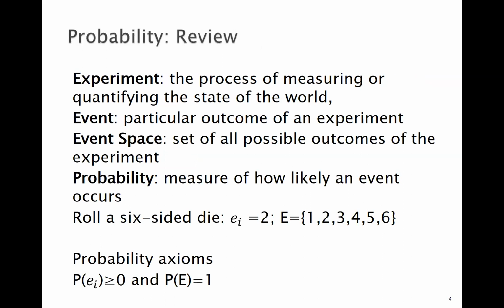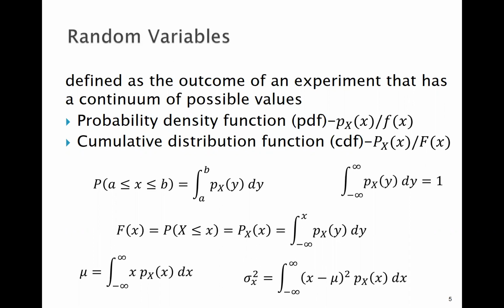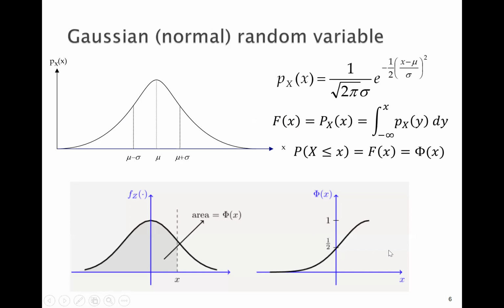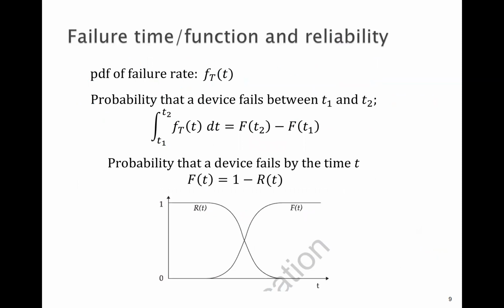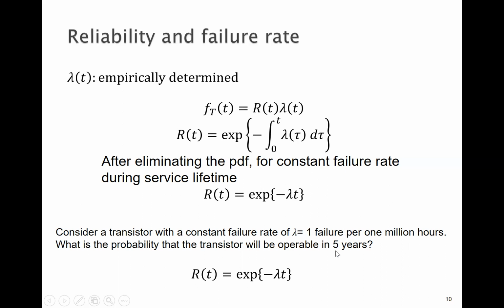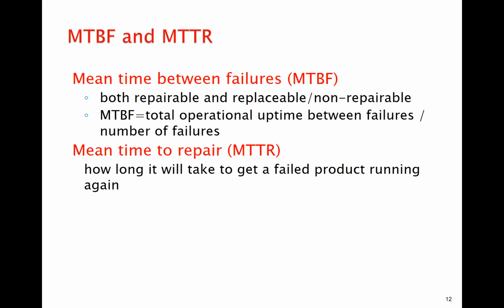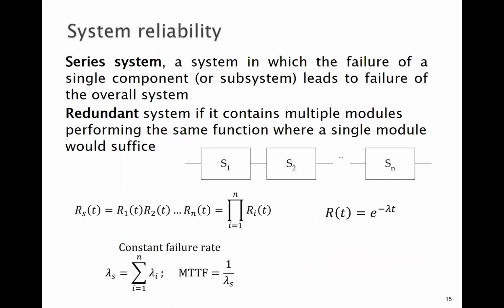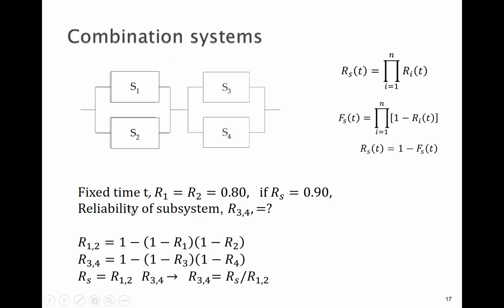L10 - System Reliability